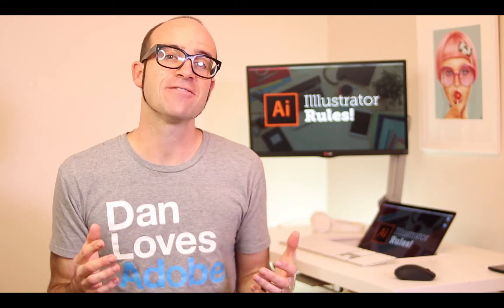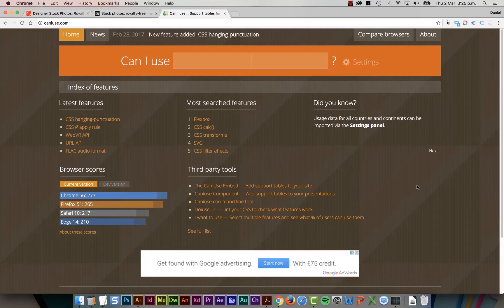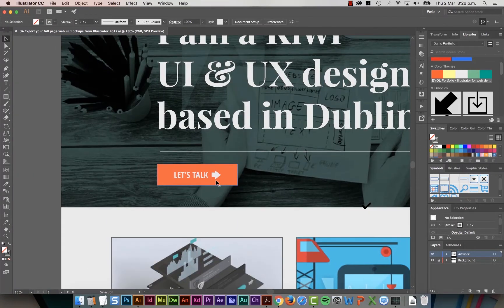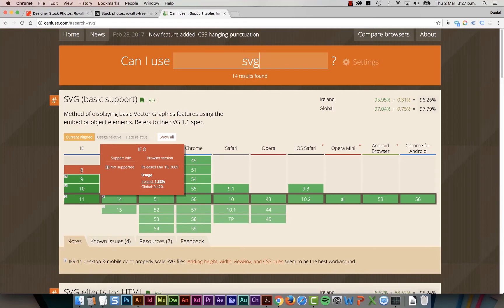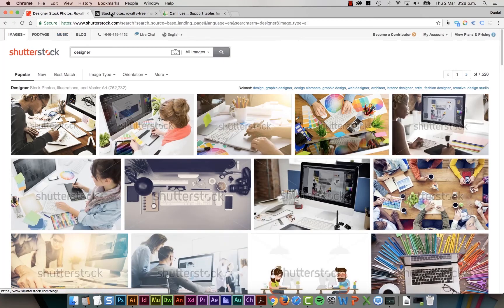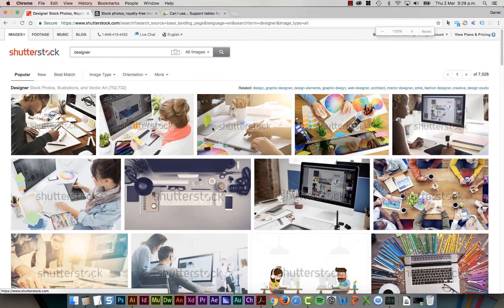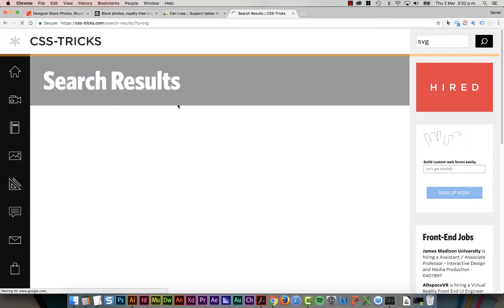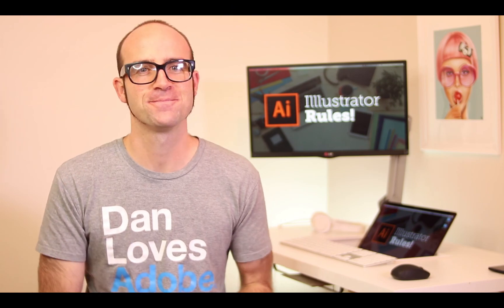Should I be using SVG export - Adobe Illustrator CC 2017 Course [35/45]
In this tutorial from our UI & Web Design using Adobe Illustrator CC 2017 course; we'll look at should I be using SVG export.